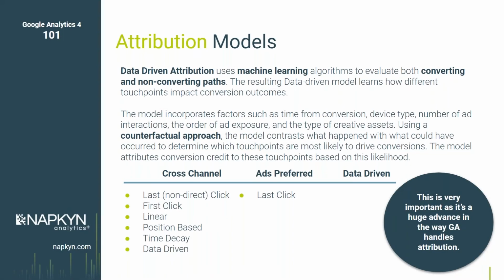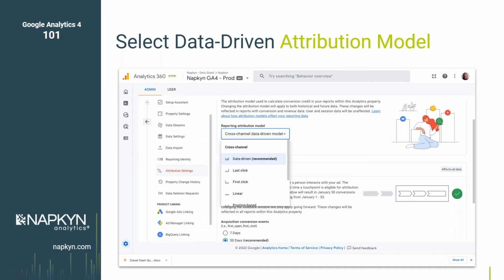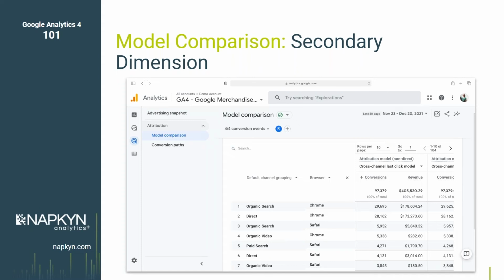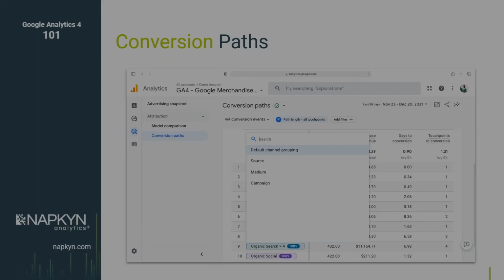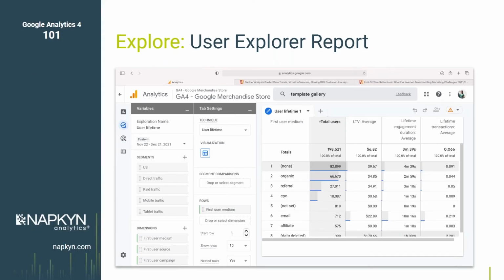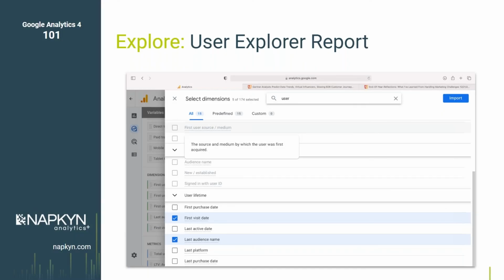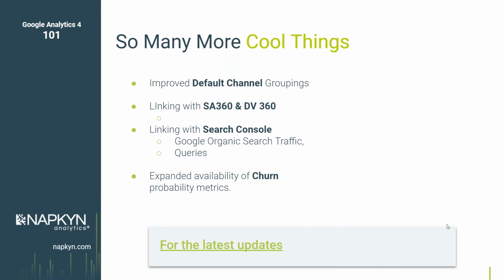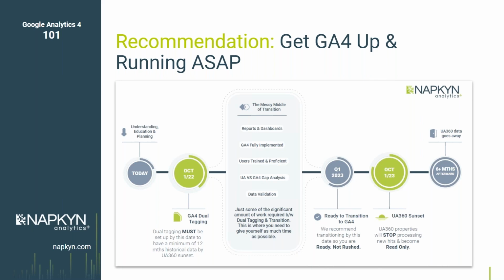GA4 101: More Cool Things in GA4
There are a countless number of cool things you can do in GA4 that just weren't possible in UA360.